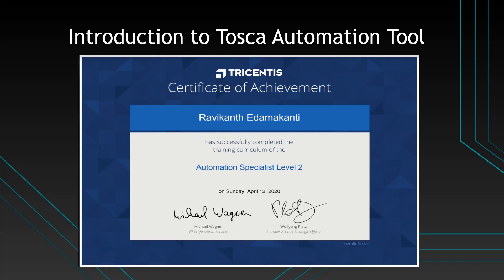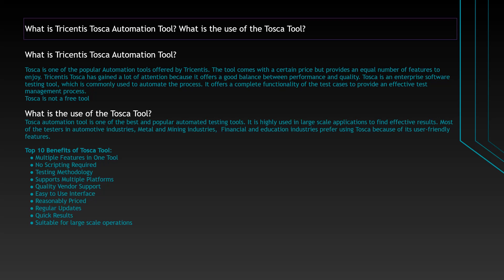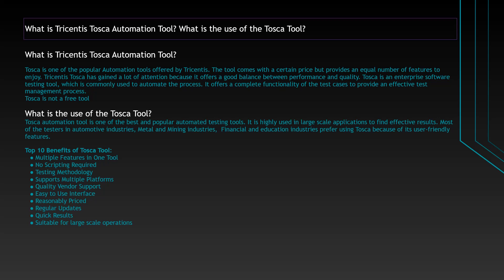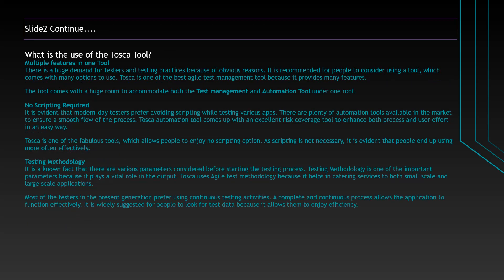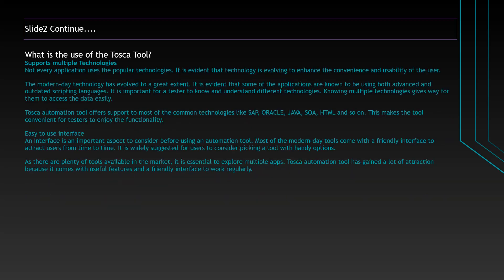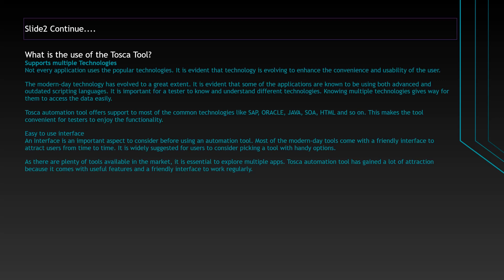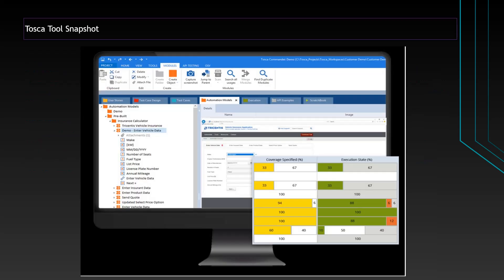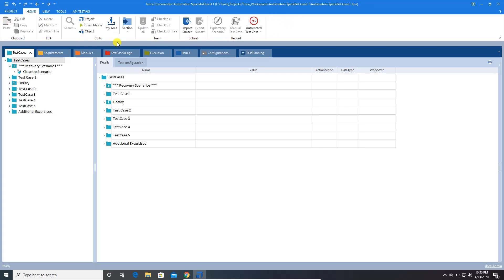TRICENTIS Tosca - Lesson 01 | Tosca Automation Tool Introduction | Test Automation Tool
TRICENTIS Tosca Automation Tool | Tosca Automation Tool Introduction

- What is Tricentis Tosca Automation Tool?
- What is the use of the Tosca Tool?
- Top 10 Benefits of Tosca Automation Tool
- Snapshot of Tosca Automation Tool
- High-Level walk-through of Tosca Automation Tool